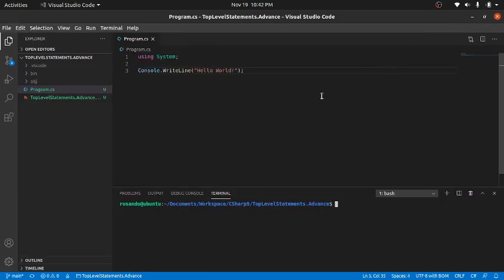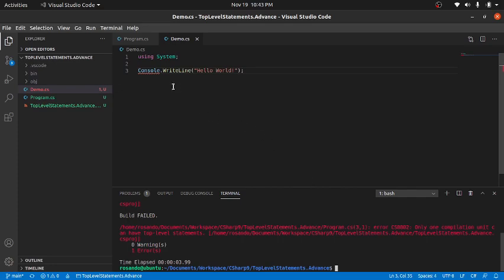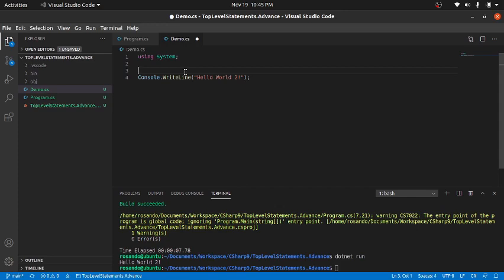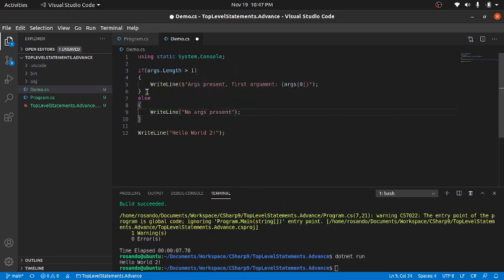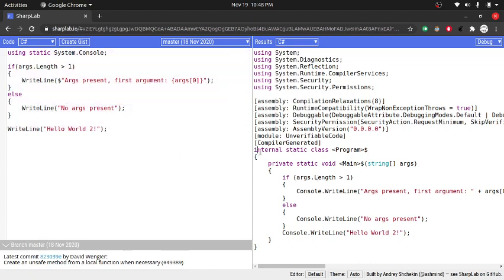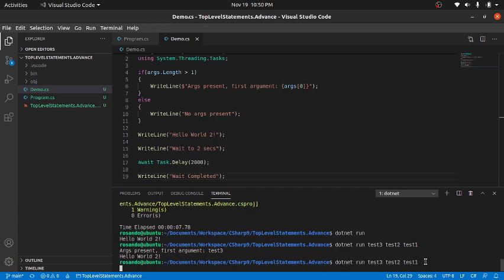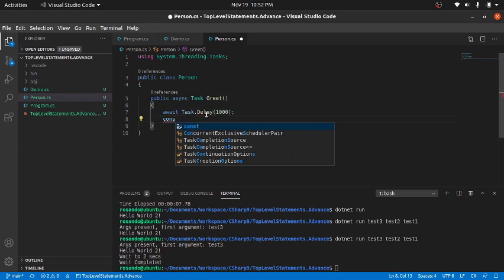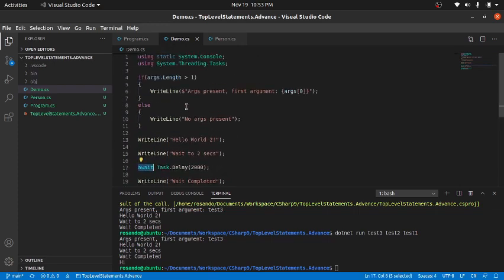C# 9.0: Top Level Statements Advance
Walkthrough C# 9.0 top level statements features.